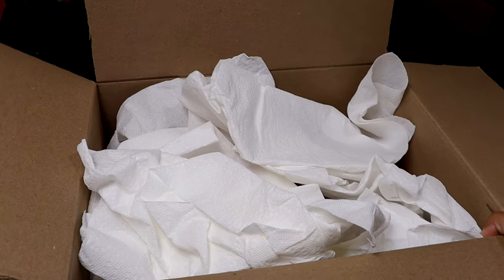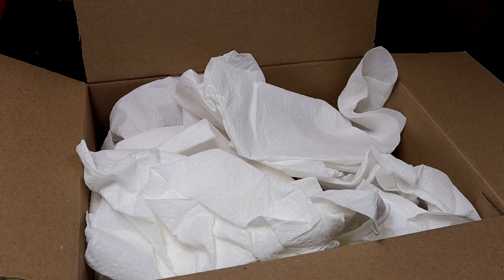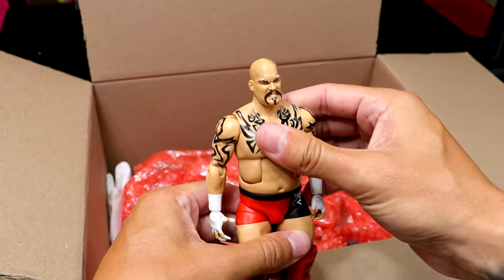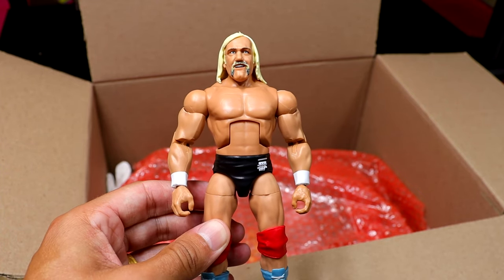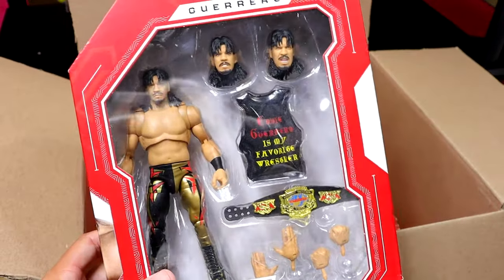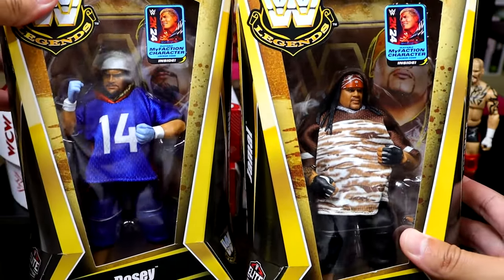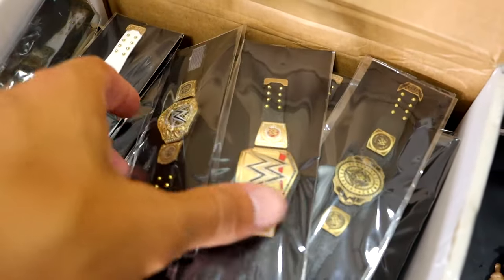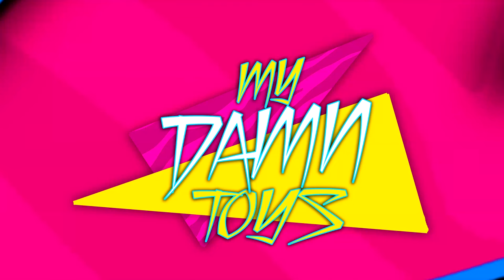Someone Sent Me A MYSTERY Box Of WWE Figures!